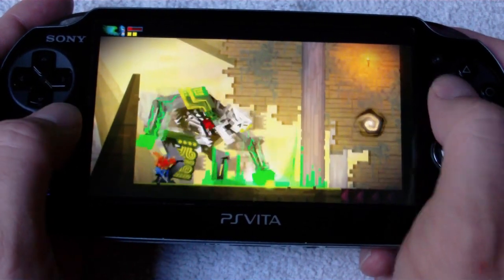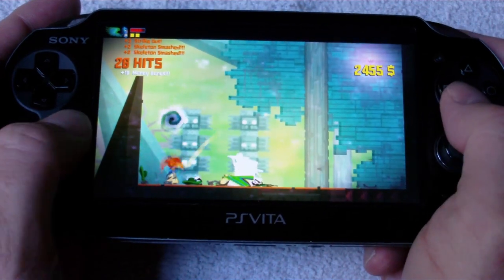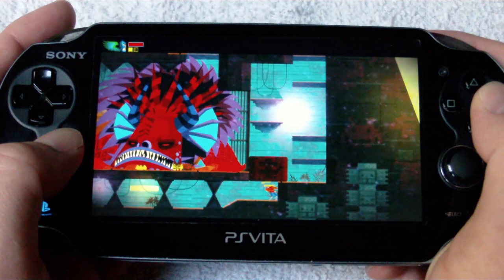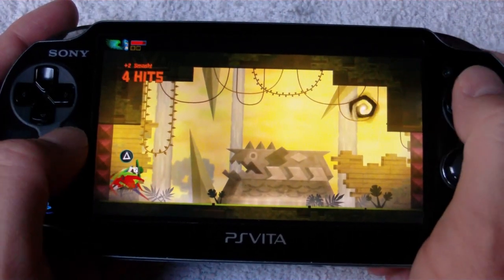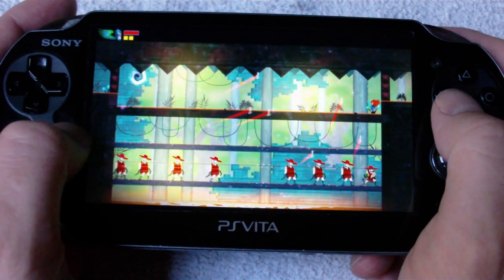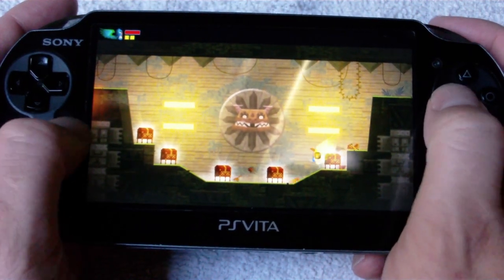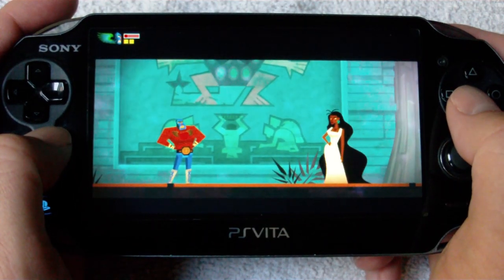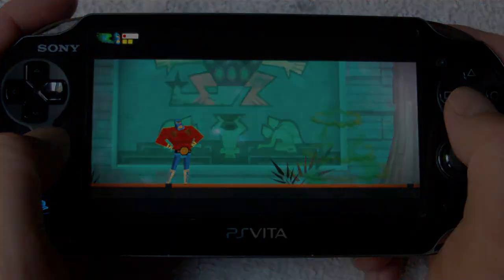Vita Talk: Guacamelee! Edition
Vita Talk about Guacamelee!, Soul Sacrifice, and Batman Vita!